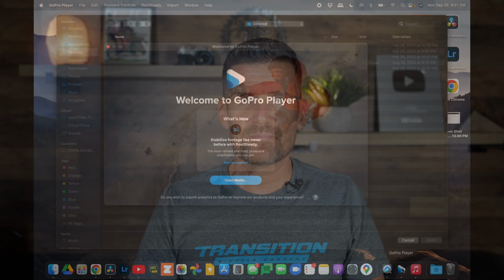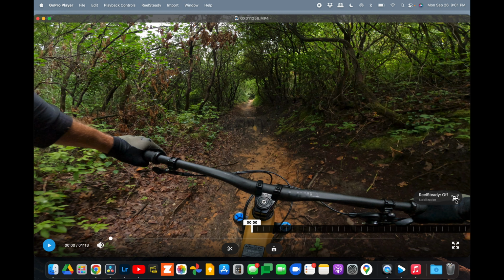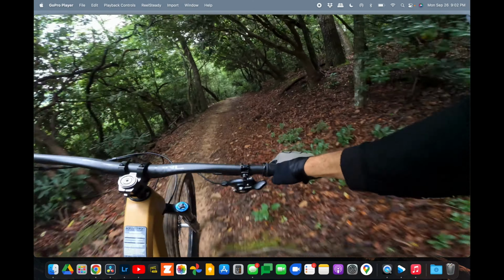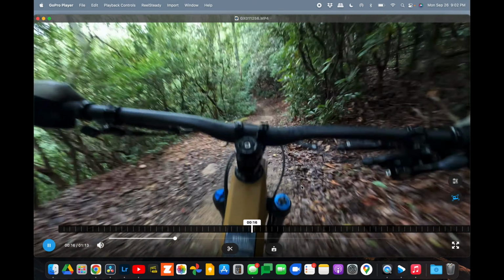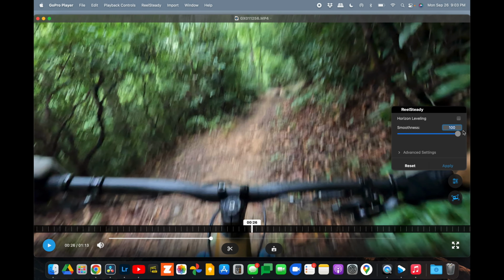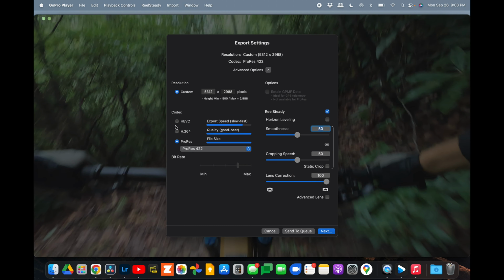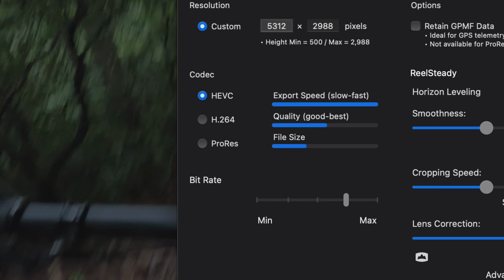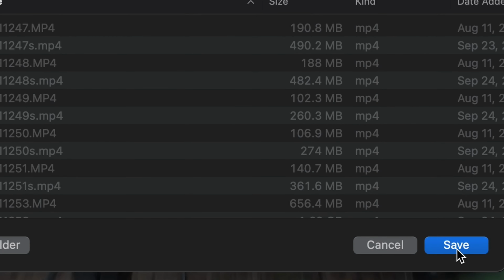GoPro Player Saved My Video Project!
In this video I talk about how I used the GoPro Player to salvage a video shoot.  The Player is free to view videos and $100 to use for exporting stabilized video, but it can be worth it in the right applications.

People often ask me how I ship bikes. I use Bikeflights. Click here for a link:

Some of my favorite bike gear I use all the time
Garmin Edge 830
Garmin Edge 1030 Plus
Garmin Vivoactive 4
Garmin Varia

Sidi Dragon 5 MTB Shoes
Five Ten Kestrel Pro BOA MTB Shoes
SHIMANO SH-RX800 Gravel Racing Shoe

Giro Artex MIPS helmet

Cameras
Sony A7iv
Canon EOS-R
Sony ZV-1
GoPro Hero 10
GoPro Hero 11

GoPro Media Mod for Hero 10/11

Mics
Rode SmartLav+
Rode SmartLav TRS Adaper
Rode Wireless Go

Edutige ETM-001
Edutige ETM-001 windscreen
Edutige ETM-001 90 adapter

Mounts & Tripods
K-Edge GoPro Mount
GoPro Chesty

Ulanzi selfie stick/tripod
GoPro Shorty selfie stick/tripod
Velbon EX-630 tripod

Lights
Neewer Lights

Accessories
Alloy GoPro thumb screws
LowePro Tahoe BP150 camera bag
Sony ZV-1 extra batties
Anker SD card reader
Peak Design camera strap